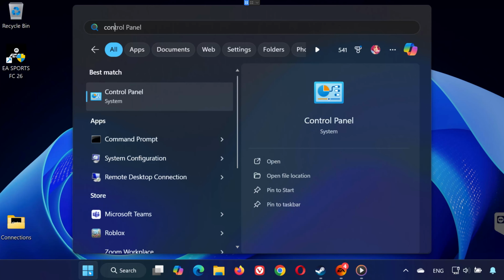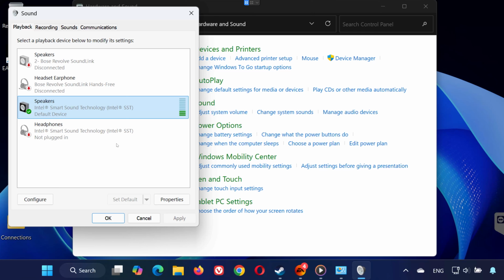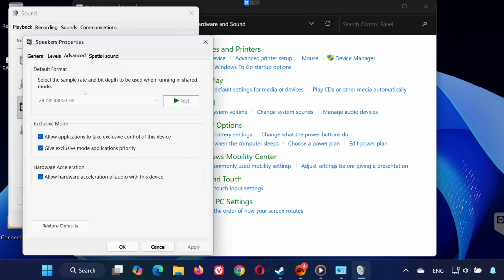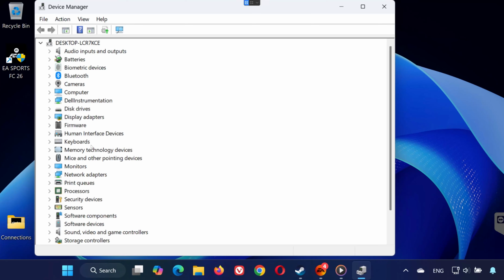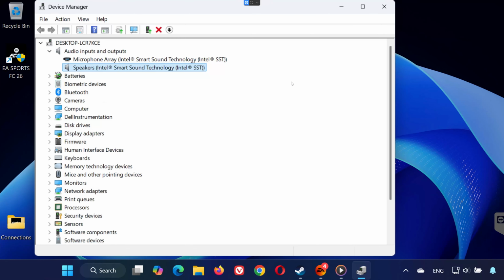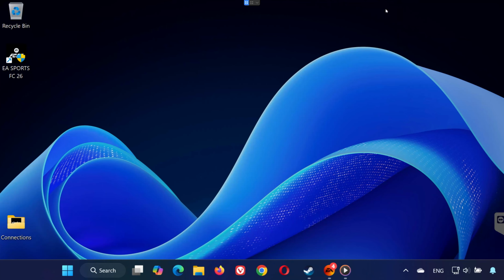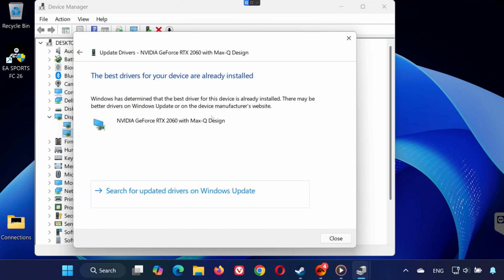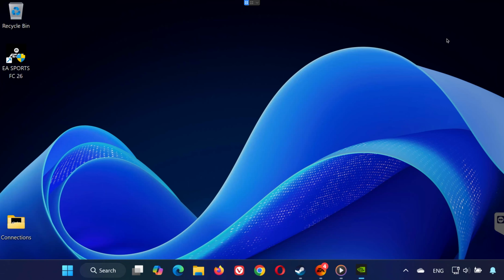EA Sports FC 26 – Audio Not Working, Crackling, Muffled & Popping Sound on PC 🎧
If the sound in EA Sports FC 26 isn’t working, don’t worry — in this video, I’ll show you step by step how to fix the issue on your PC. Let’s get started!”

CHAPTERS
00:00 Intro
00:11 Solution 1
00:27 Solution 2
00:36 Solution 3
00:47 Solution 4
00:54 Solution 5
01:10 Solution 6
01:29 Solution 7
01:45 Solution 8
02:02 Outro